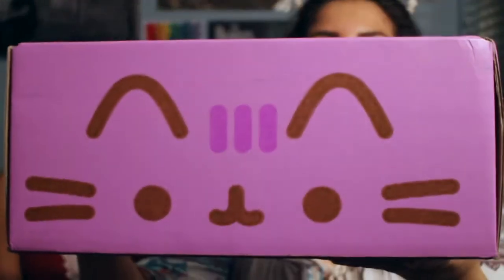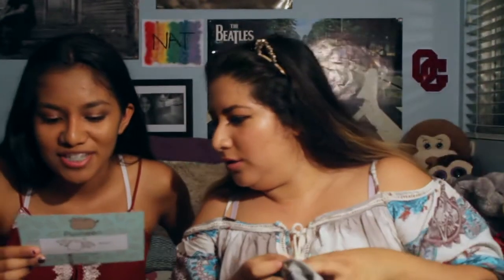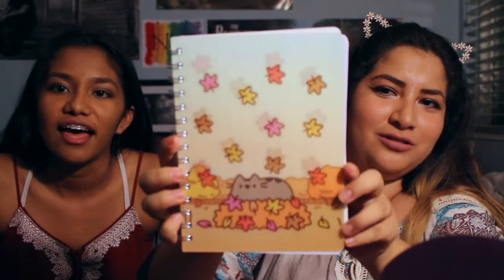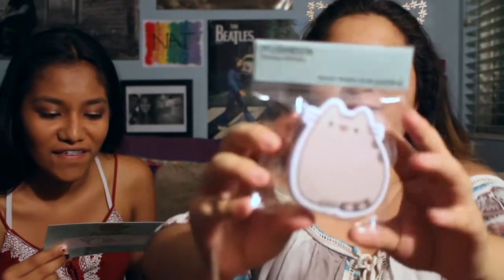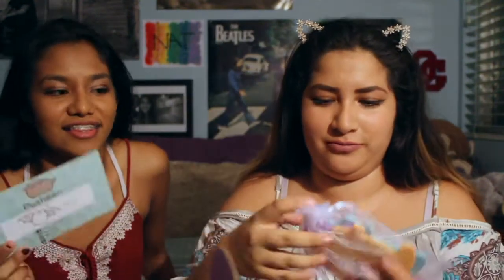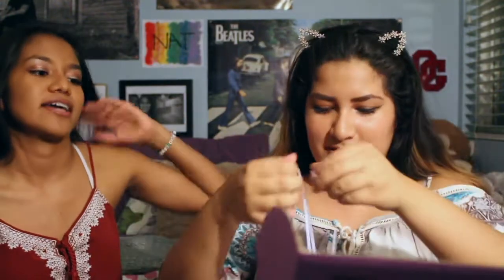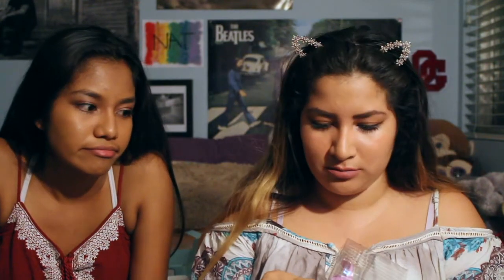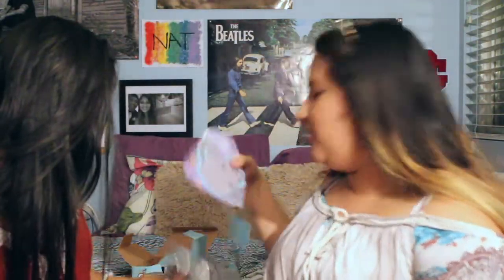Halloween Pusheen Box Unboxing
This is my Halloween Pusheen Box Unboxing with my sister Stephanie. I hope you enjoy this video.